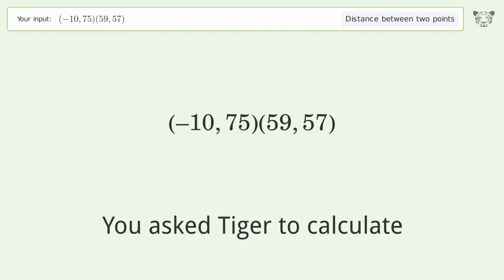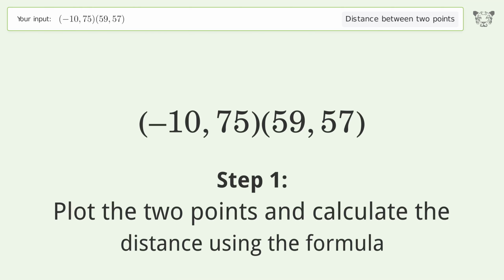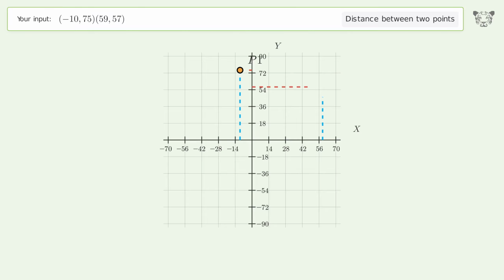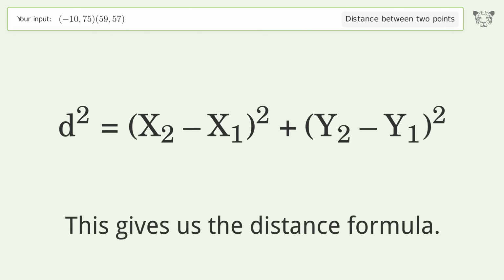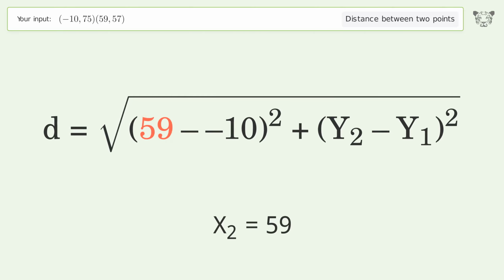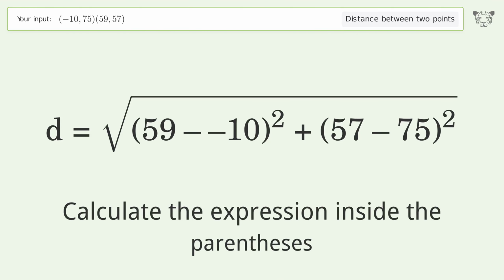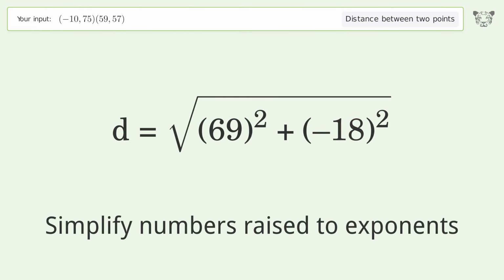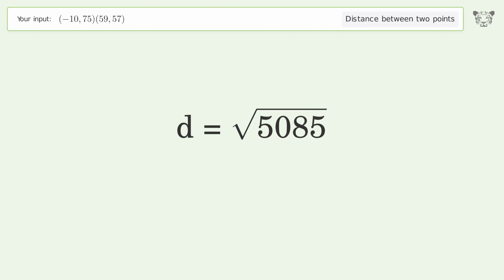Find the distance between two points p1 (-10,75) and p2 (59,57): Step-by-Step Video Solution